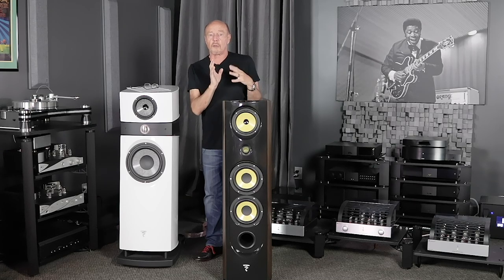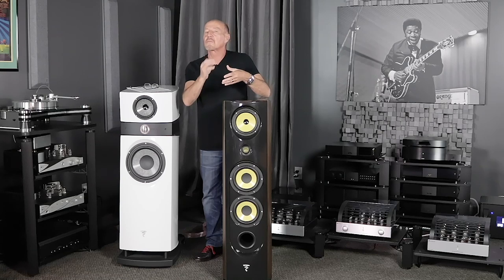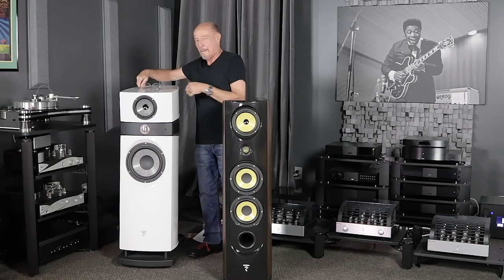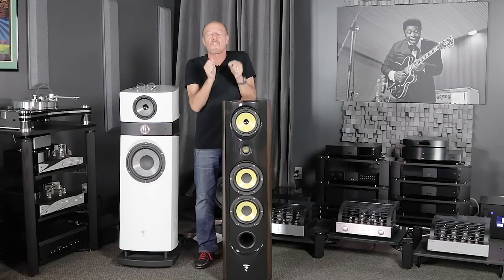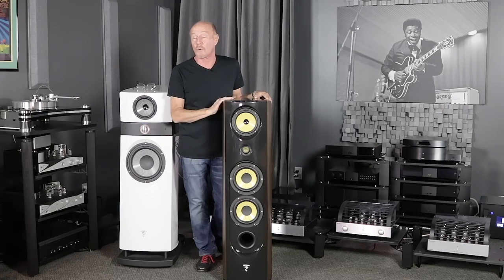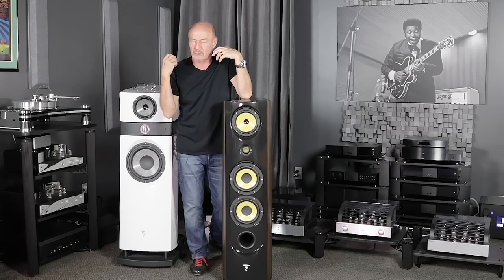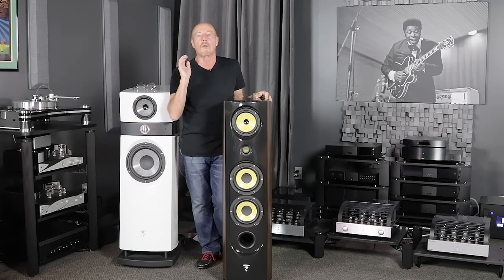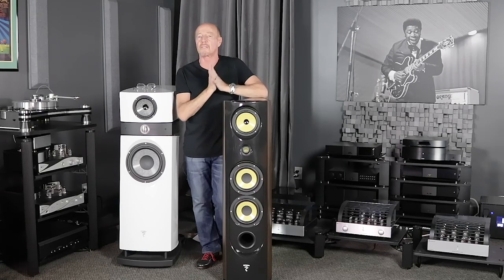Focal Spectral 40th Floorstanding Loudspeaker Review w/ Upscale Audio's Kevin Deal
When you want a rock 'n' roll loudspeaker with Focal's legendary cohesiveness, tunefulness, and build quality, the 40th anniversary Spectral is the speaker to bring home to the party. Focal casts a look back at its distinctive yellow Kevlar cones which produce prodigious bass, while the imaging and detail prove this speaker is no mere exercise in nostalgia.